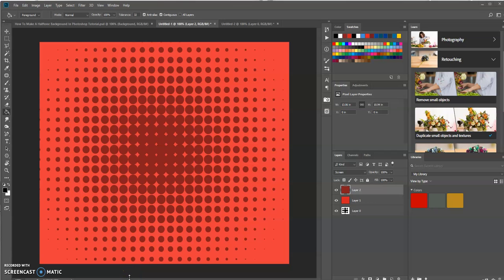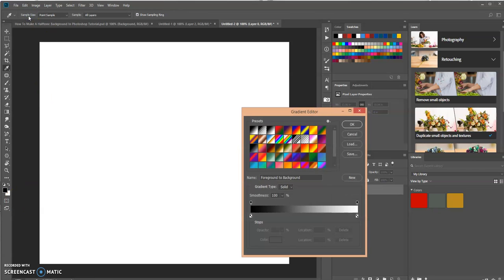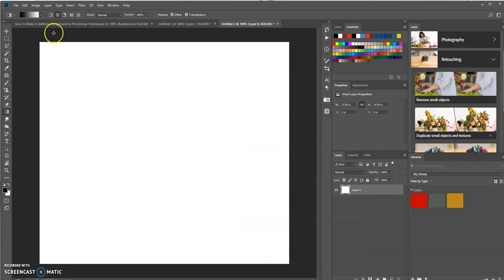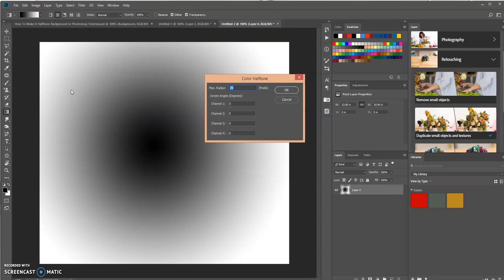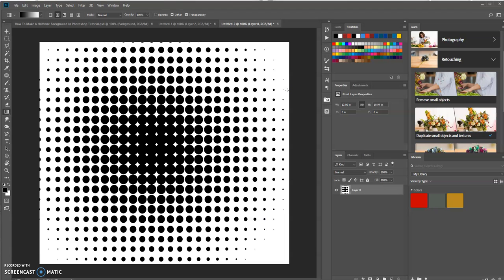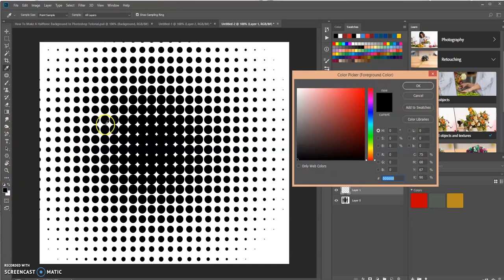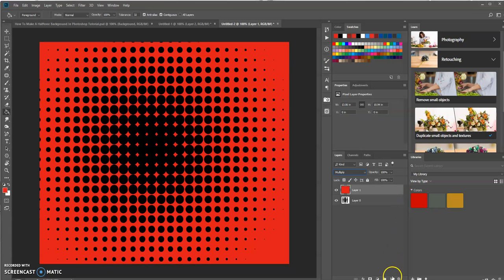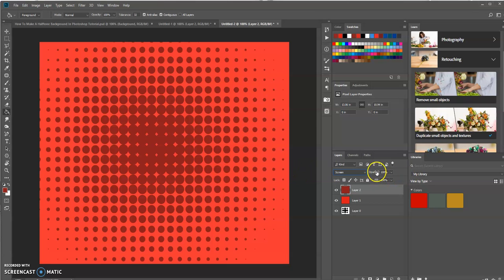How To Make A Halftone Background In Photoshop | Adobe Photoshop CC Tutorial